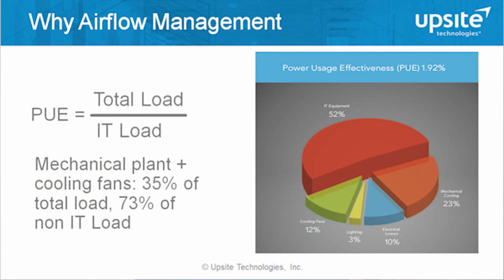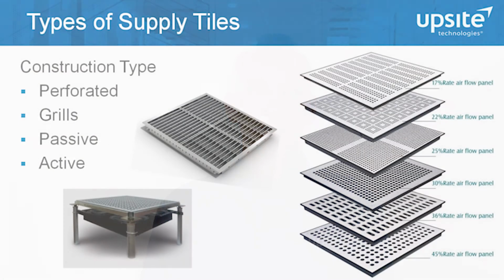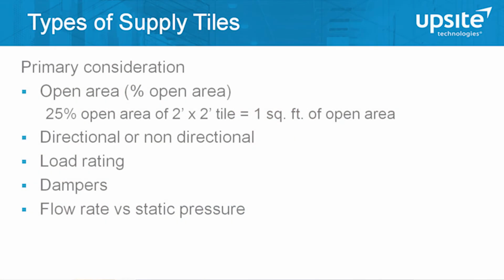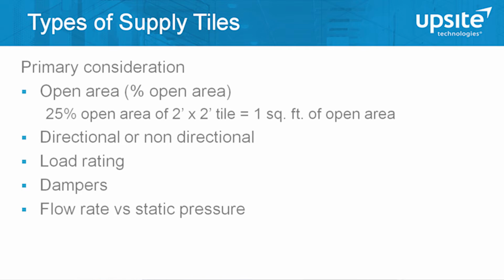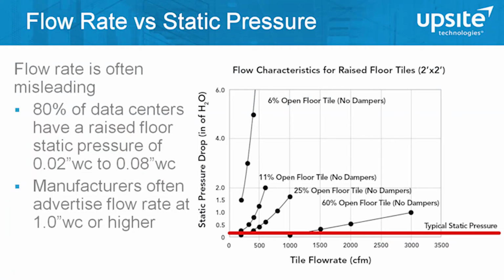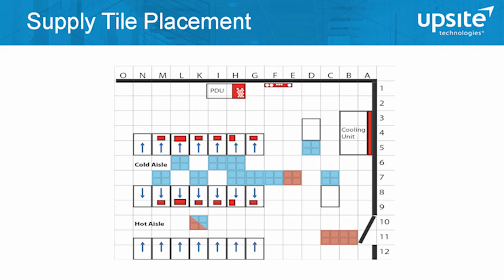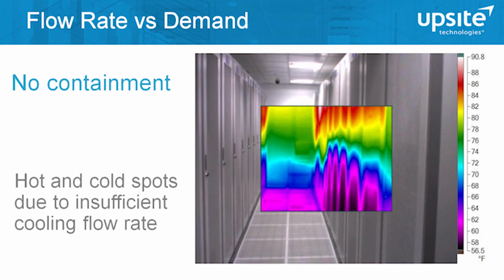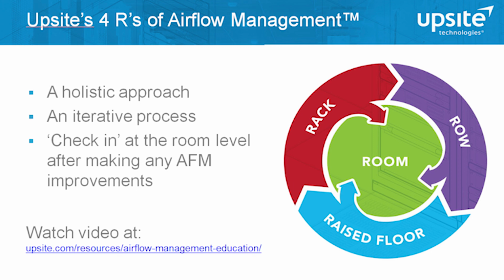Data Center Supply Tile Considerations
Lars Strong, Sr. Engineer at Upsite Technologies, reviews the science behind effective supply air floor tile placement and the impact proper and improper installation can have on your data center.